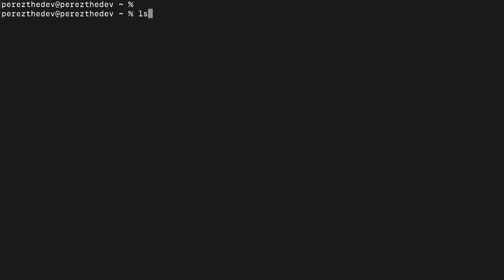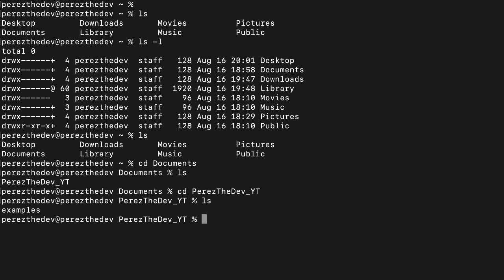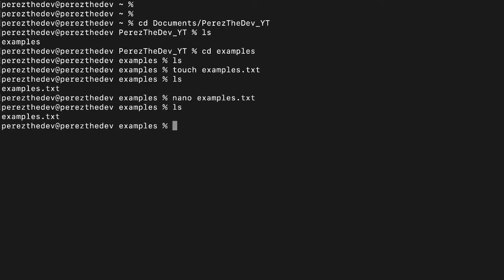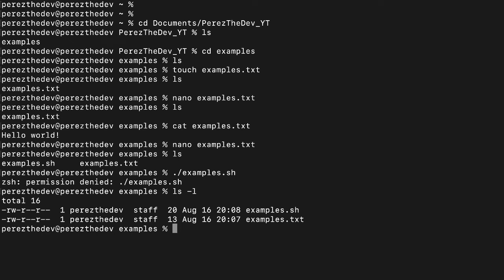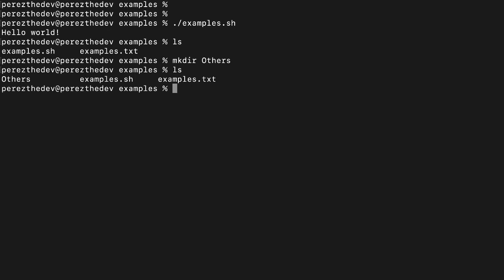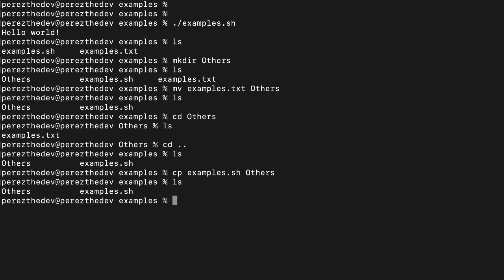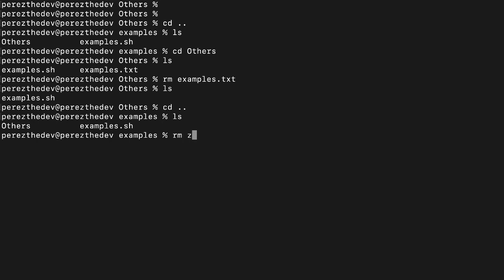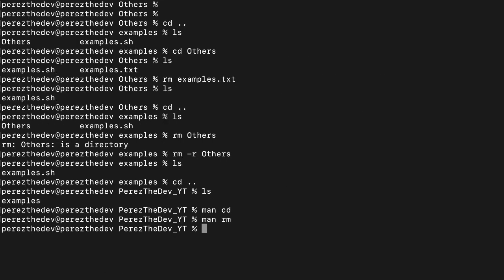Intro to Command Line & Terminal in 15 Minutes | Ep. 1 Bash Scripting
In todays video, we dive into the beginning basics of command line. We learn how to get started in command line, looking at very basic terminal commands like list, move, copy and other basic Linux commands.

If you want to learn the fundamentals of command line linux basics then this video is for you!

This is the very start of our bash scripting for beginners series. The goal is to teach how to use both linux commands and get you familiar with your bash scripting journey.

Linux is a family of open-source Unix-like operating systems based on the Linux kernel, an operating system kernel first released on September 17, 1991, by Linus Torvalds. Linux is typically packaged in a Linux distribution. Distributions include the Linux kernel and supporting system software and libraries, many of which are provided by the GNU Project. Many Linux distributions use the word "Linux" in their name, but the Free Software Foundation uses the name "GNU/Linux" to emphasize the importance of GNU software, causing some controversy.

Popular Linux distributions include Debian, Fedora Linux, and Ubuntu, which in itself has many different distributions and modifications, including Lubuntu and Xubuntu. Commercial distributions include Red Hat Enterprise Linux and SUSE Linux Enterprise. Desktop Linux distributions include a windowing system such as X11 or Wayland, and a desktop environment such as GNOME or KDE Plasma. Distributions intended for servers may omit graphics altogether, or include a solution stack such as LAMP. Because Linux is freely redistributable, anyone may create a distribution for any purpose.

Just like Windows, iOS, and Mac OS, Linux is an operating system. In fact, one of the most popular platforms on the planet, Android, is powered by the Linux operating system. An operating system is software that manages all of the hardware resources associated with your desktop or laptop. To put it simply, the operating system manages the communication between your software and your hardware. Without the operating system (OS), the software wouldn’t function.